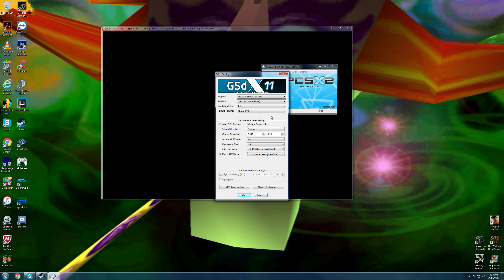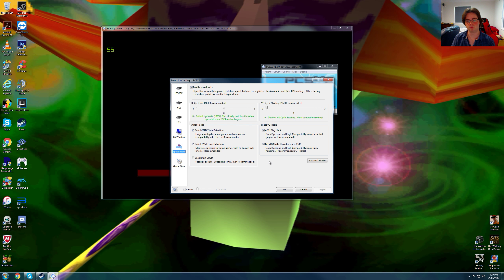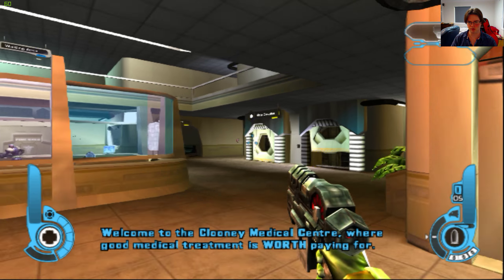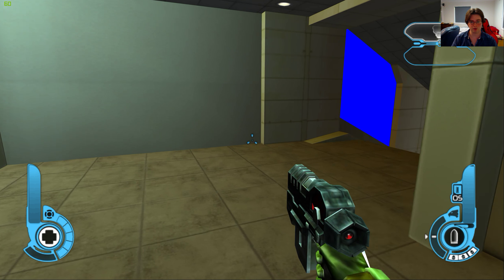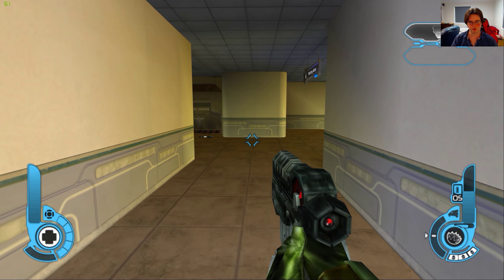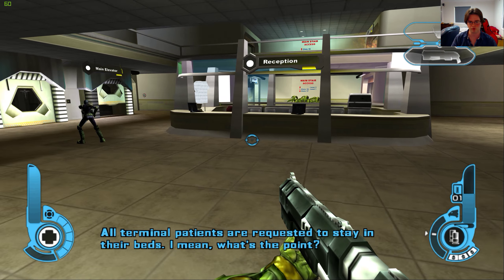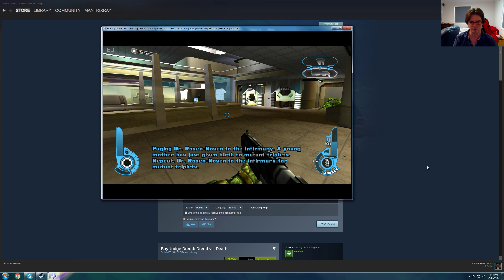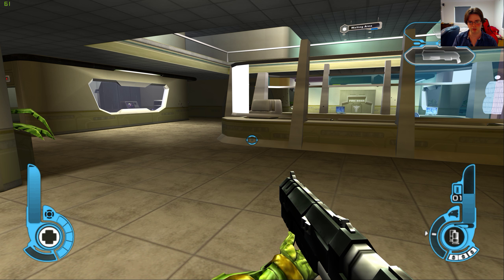Judge Dredd - D vs D PCSX2 Native 1440p vs Native PS2 Resolution Comparisons + Frame Rate Test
Judge Dredd - Dread vs Death runs perfectly at 2560x1440p. This game is friendly on most PC's but does have it's issues. Reflections are broken when looking at glass and the shadows are blocky underneath the enemies. Game performance couldn't be better. It runs at full speed 100% of the time will some strange stuttering in some areas, even with Vsync on.

Graphics Card: MSI GTX 980 4GB
CPU: Intel CPU i7 980x @ 3.33GHz
Power Supply: Corsair AX 760i (Platinum Power)
Motherboard: Asus Maximus III 1366
Fan: Noctua NH-U14s
Ram: G.Skill RipJaw 3x 4GB DDR3 @ 1600MHz
Case: NZXT Phantom 820
Optical Driver: Pioneer BDR 209DBK 16x Writer Black
OS: Windows 7 Ultimate
SSD: Samsung 840 pro 256GB
HDD: 2x 2TB Western Digital Caviar Black

Mouse: Logitech G700
Keyboard: Logitech K800
Monitor: 2x Dell U2515H 2560x1440p
Gamepad: Logitech wireless gamepad F710
Speakers: Logitech Speaker System Z623
Headset: Logitech G933 Artemsis Spectrum
Camera: Logitech c920
Microphone: Blue Yeti Pro @ 192KHz
Screen Capture Software: Nvidia Geforce Shadow Play